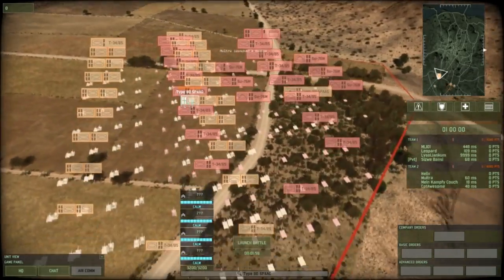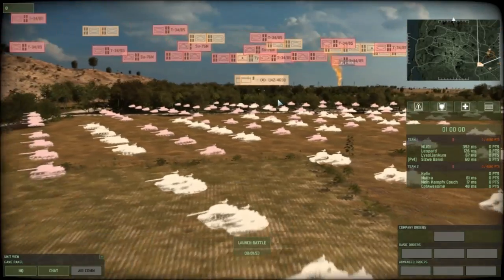GLORIOUS T-34 RUSH.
Is there any other way to play this game?